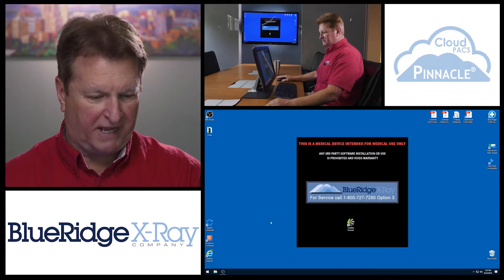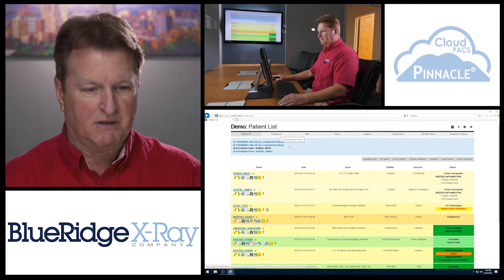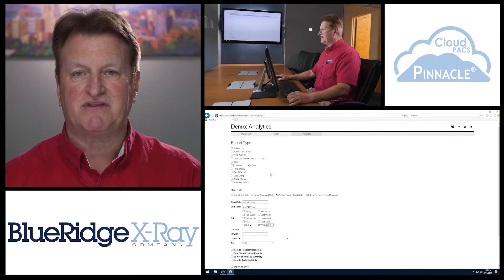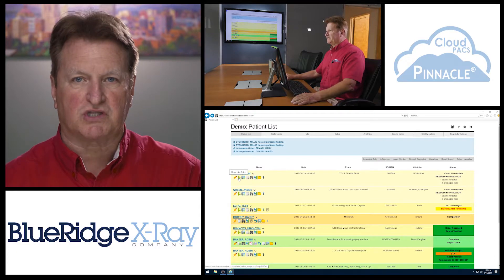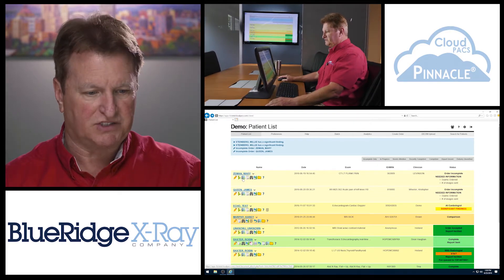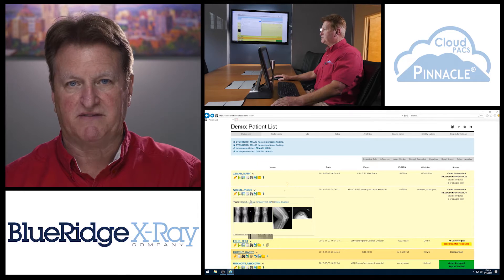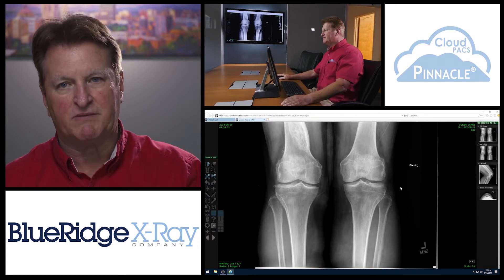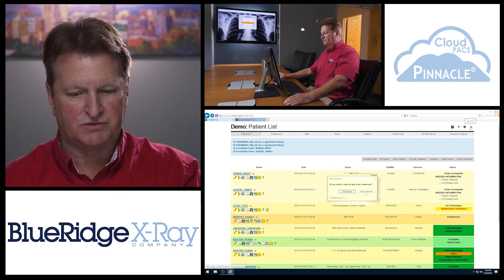PACS Intro Tutorial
The PINNACLE® Cloud/PACS provides access to remote servers and software with no need to purchase additional expensive equipment.